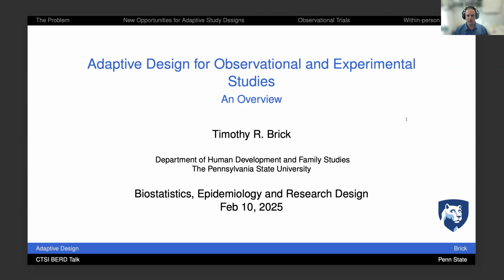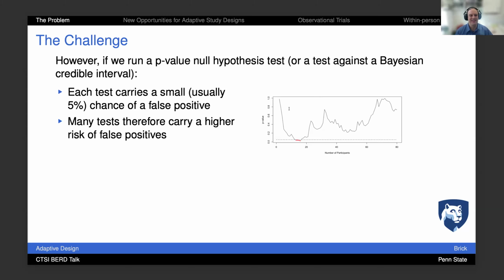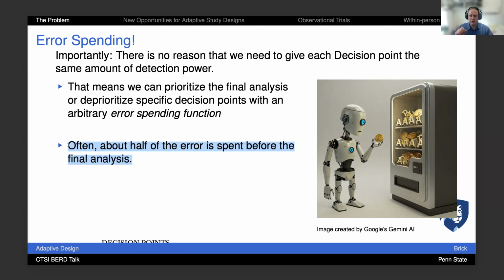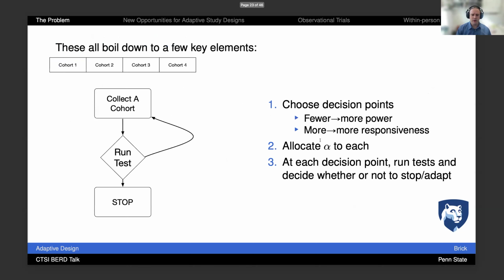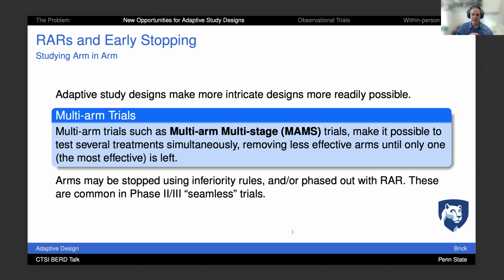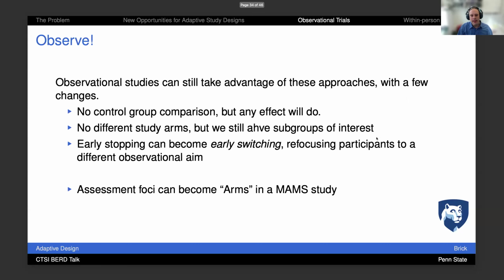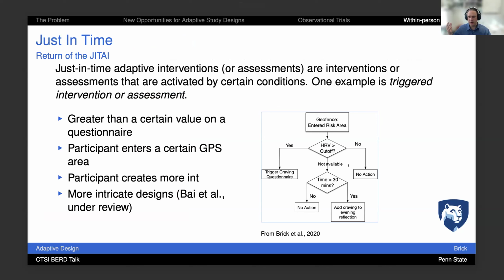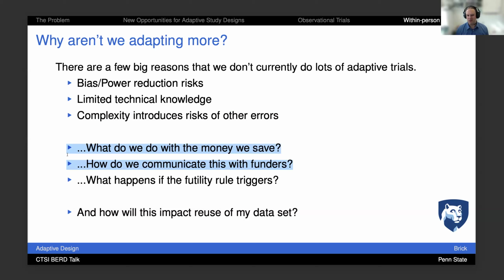Adaptive Design for Observational and Experimental Studies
Presented by Timothy Brick, PhD

The Biostatistics, Epidemiology and Research Design (BERD) Recent Topics in Research Methods seminar series is held during the academic year.
Lectures on fundamental research methods are given in the fall semester, with more advanced topics presented in the spring semester.
Statisticians and methodologists from multiple Penn State departments present these seminars.